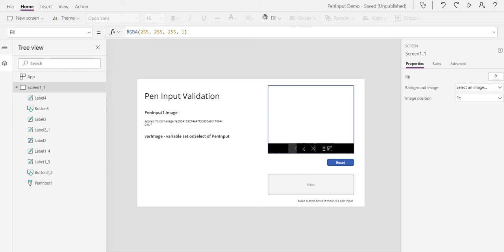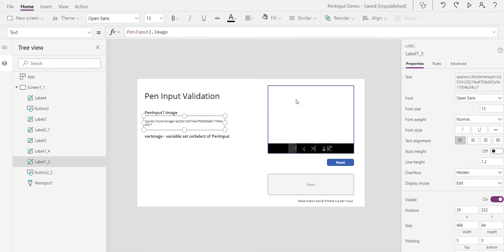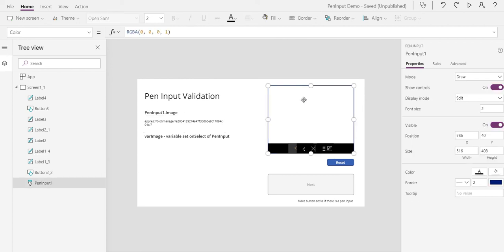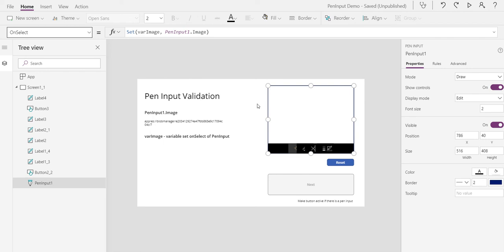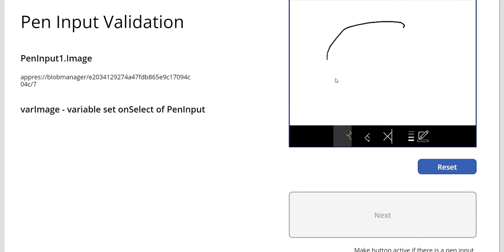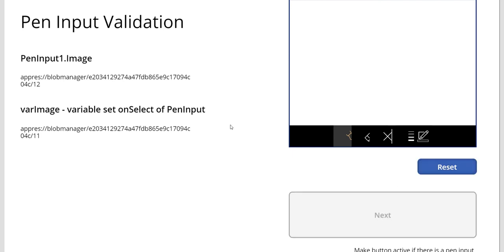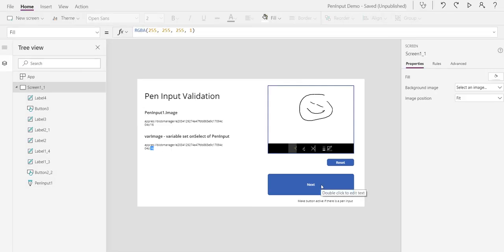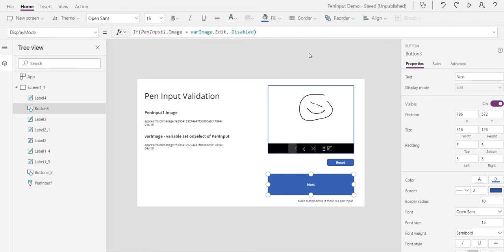PowerApps Validate a PenInput Control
PenInputs are a little fiddly to validate - but by using a variable to check the value of the input you are all set! Enjoy this quick walkthrough